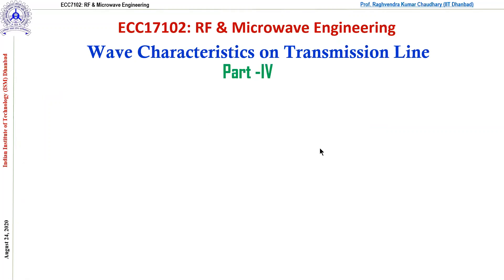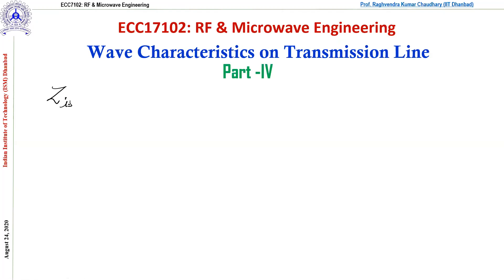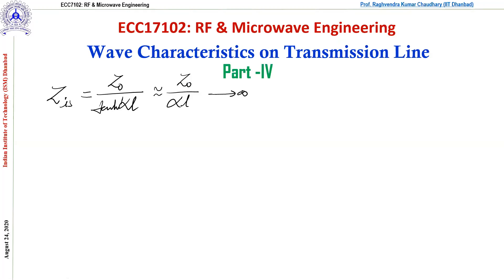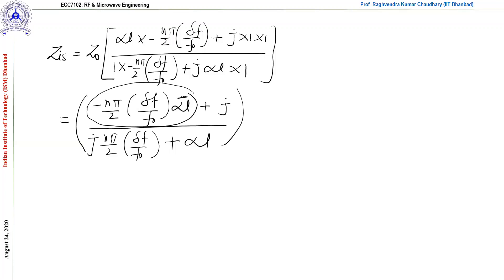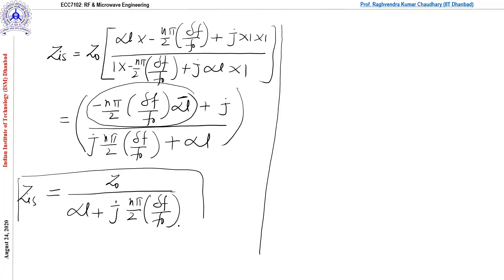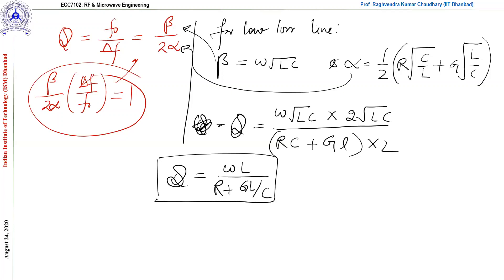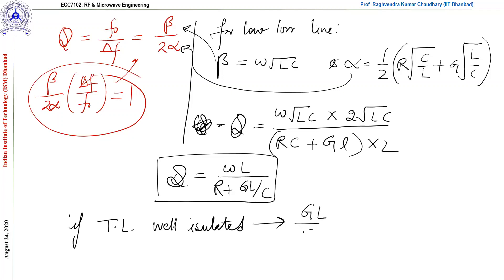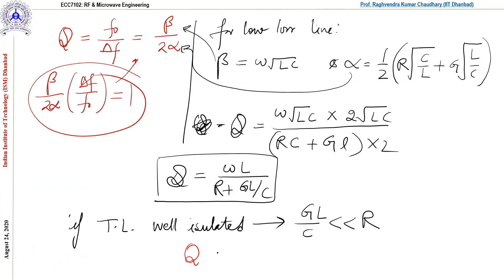Lecture ECC17102: Wave Characteristics on Transmission Line (Part-IV)